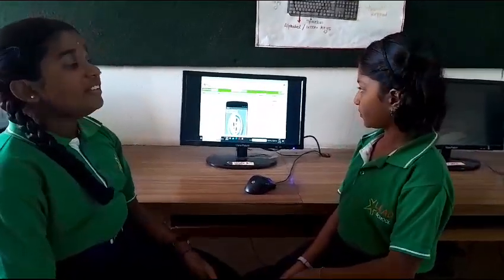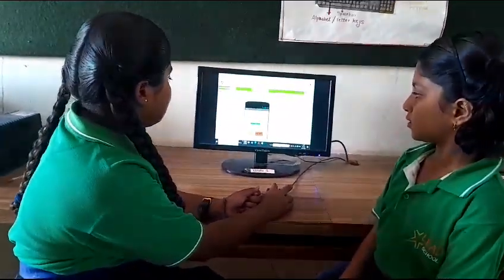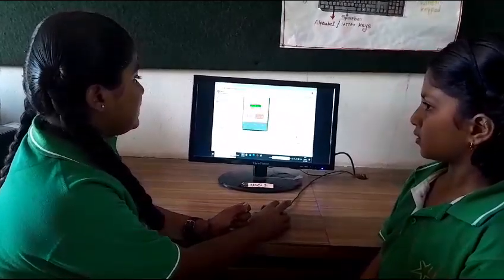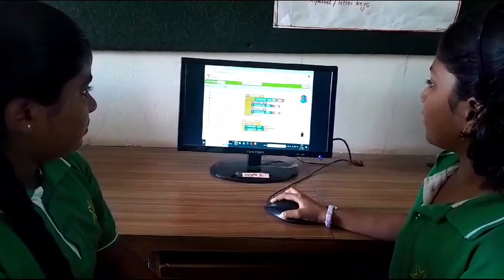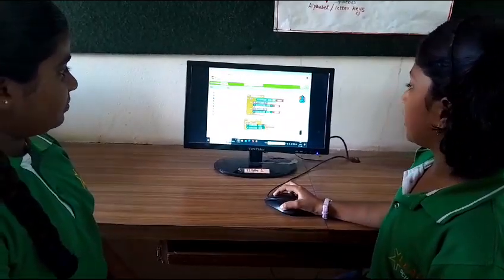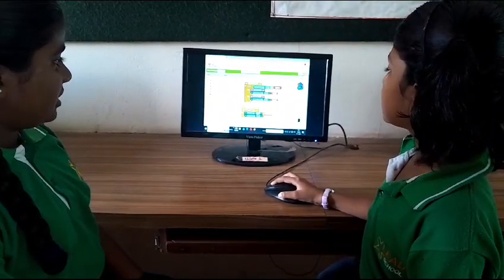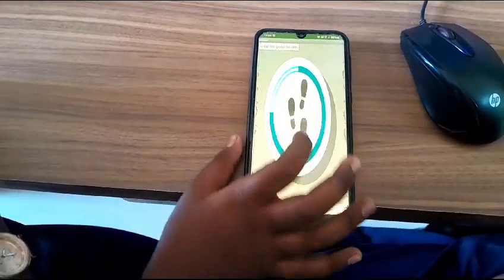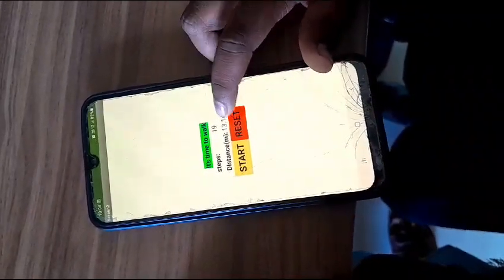Coding chapms class 6 Siddhi and Sanskruti